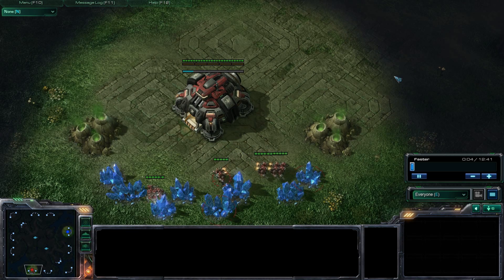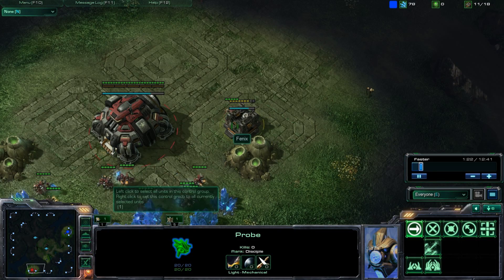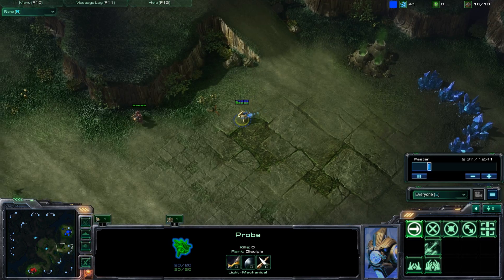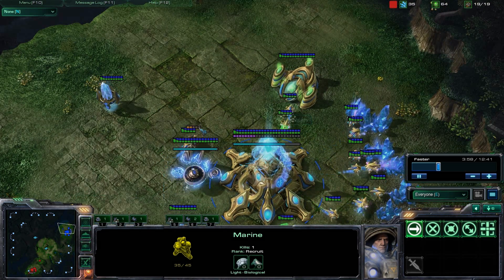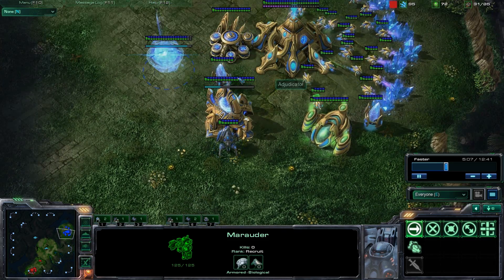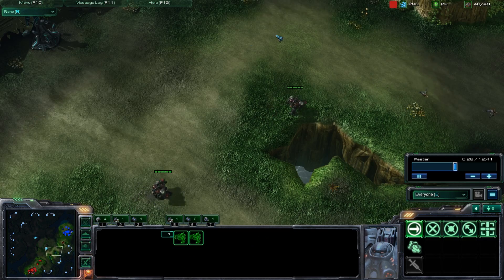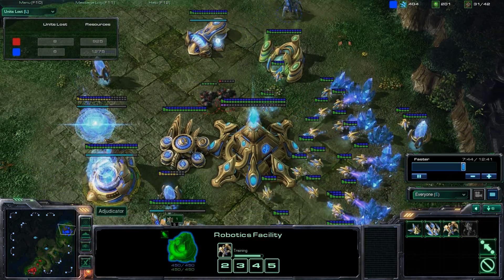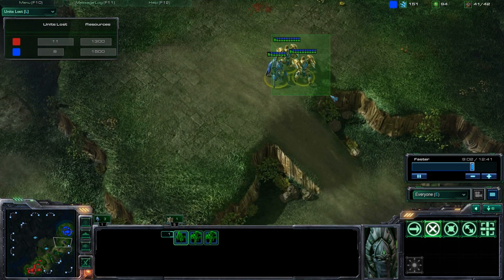SC2 Craft your Craft: TvP Marauder Push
Craft your Craft: Marauder Pushes. This game will showcase what an effective Marauder Push looks like in the early game. Weaknesses in the Protoss strategies are revealed and how to exploit them to the fullest. Enjoy!